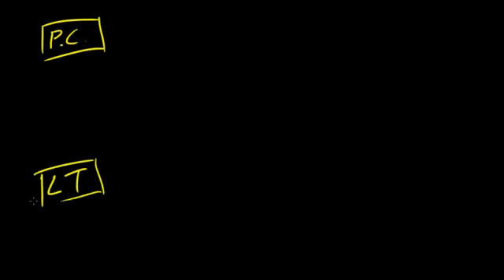Computer Networking Tutorial 7 Servers YouTube